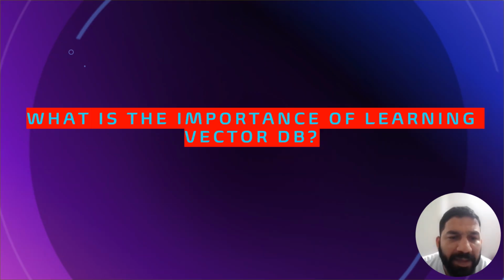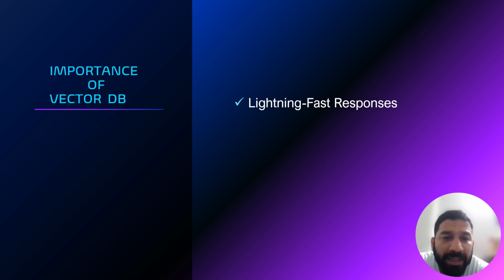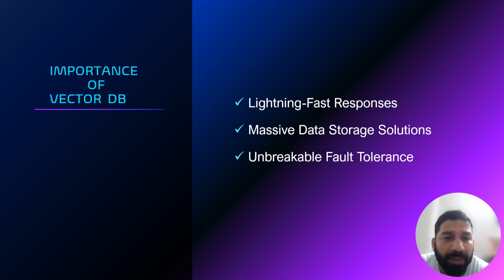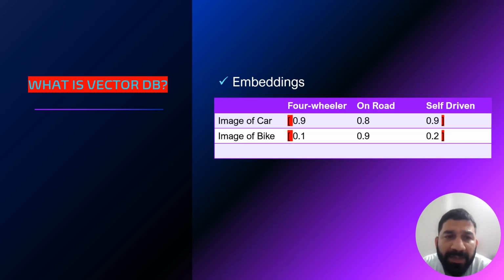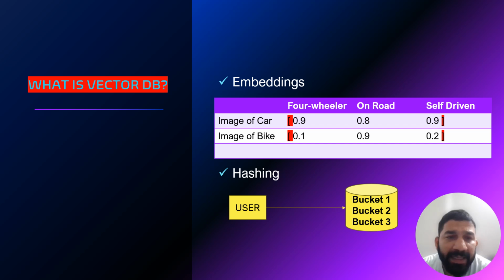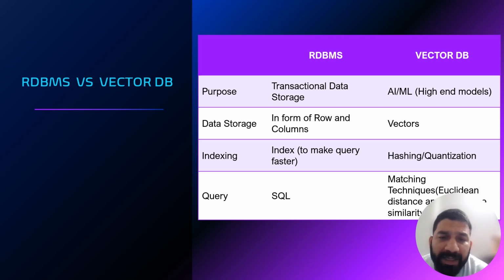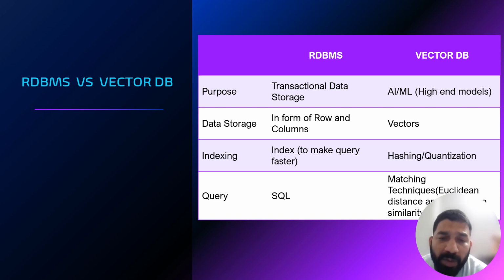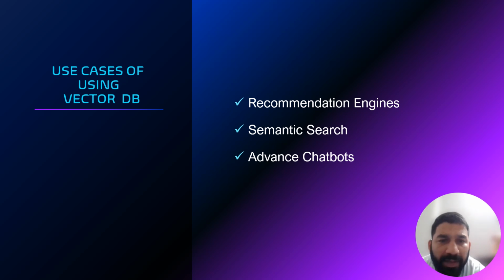Vector Databases Unveiled: The Future Beyond Traditional RDBMS!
Join us as we explore the fascinating world of vector databases! In this video, we cover the importance of learning about vector databases, delve into their core concepts, and compare them with traditional RDBMS. Discover real-world use cases and understand why vector databases are becoming essential in the tech landscape. Don’t miss out on this comprehensive guide to the future of data management!